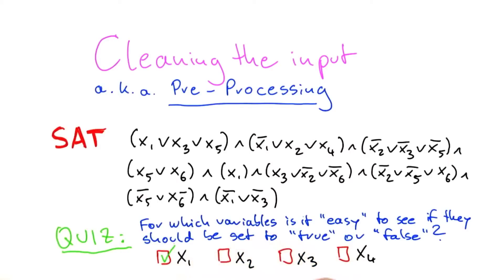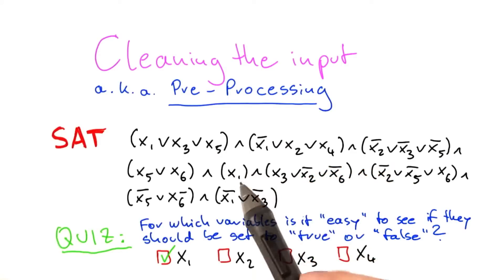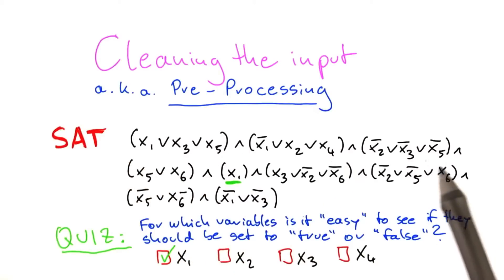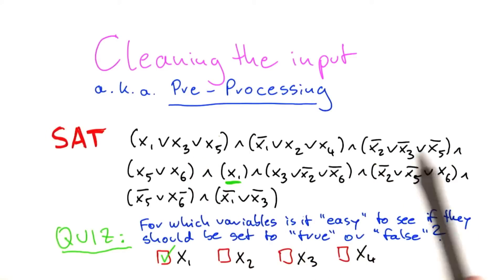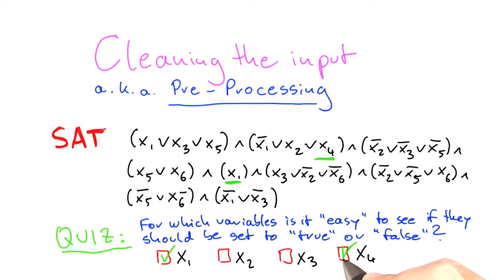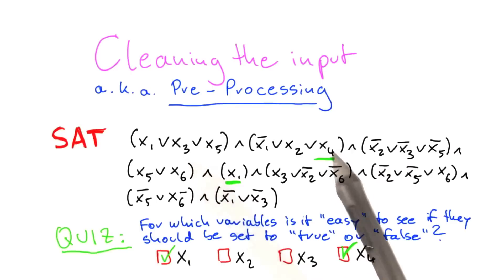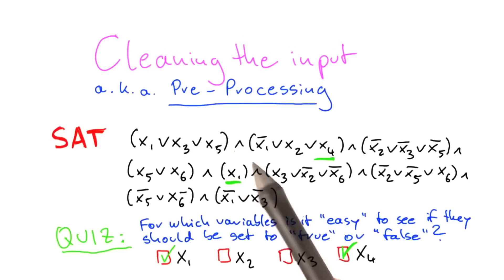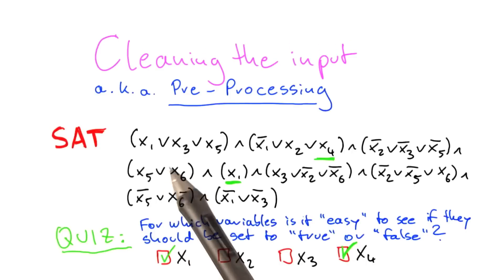Preprocessing Solution - Intro to Theoretical Computer Science